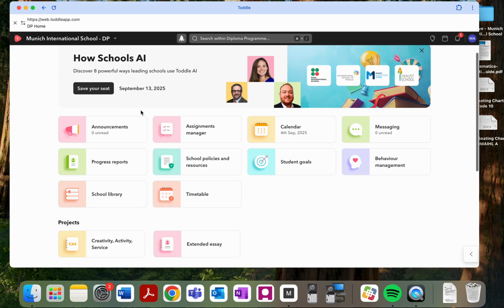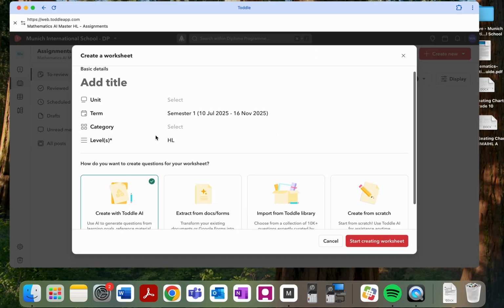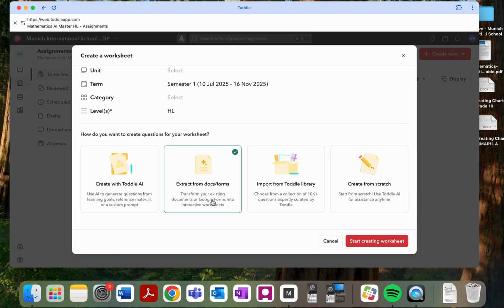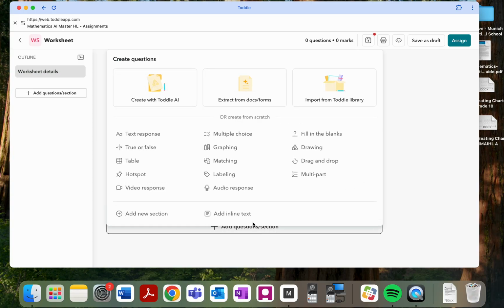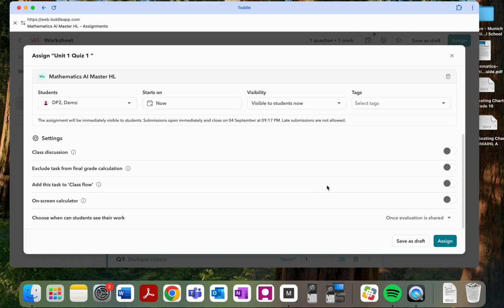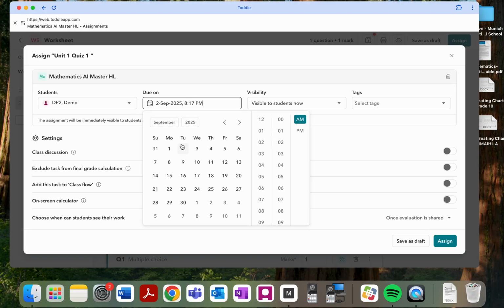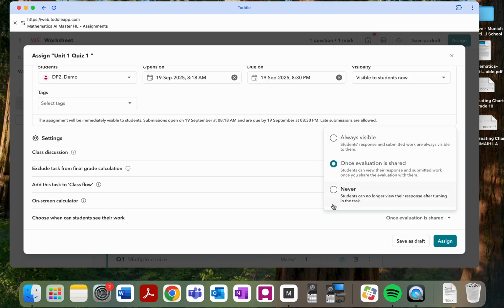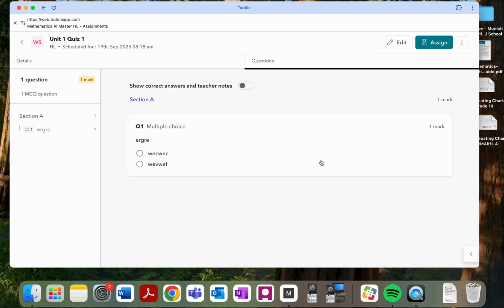Creating a Quiz in Toddle using Worksheets